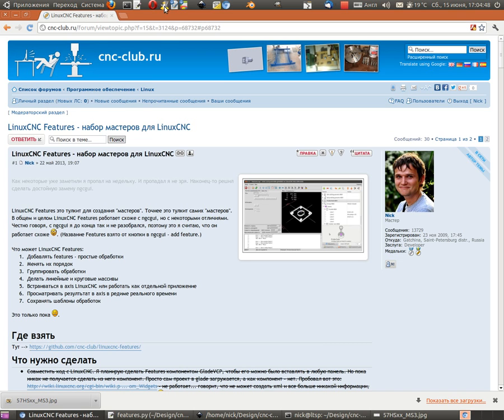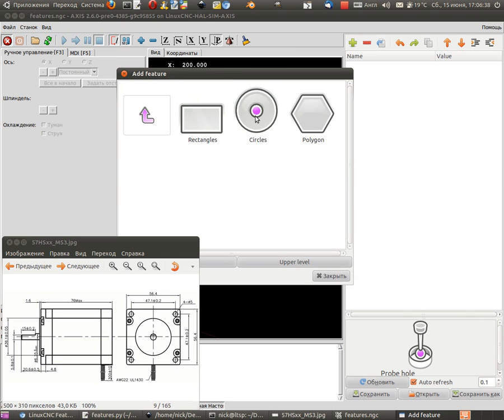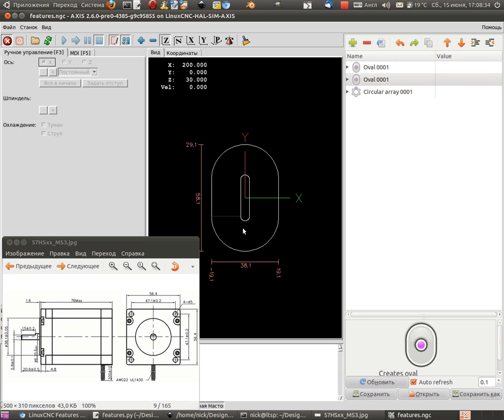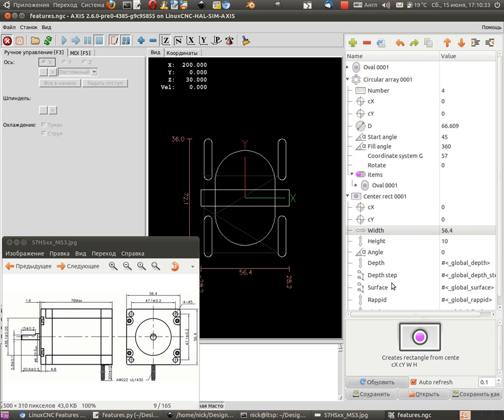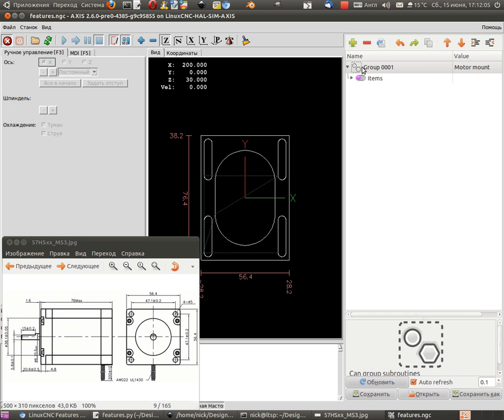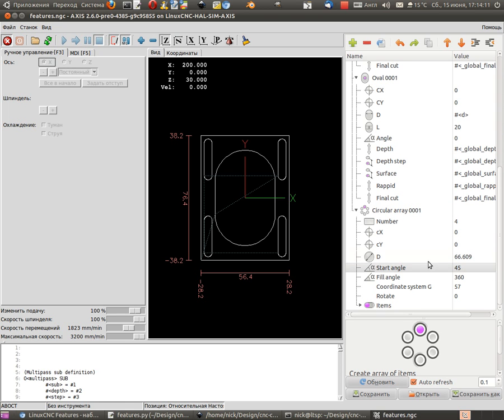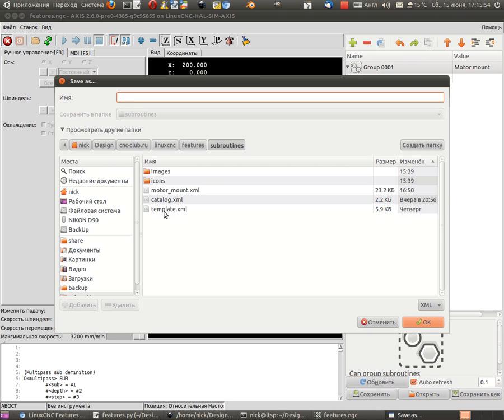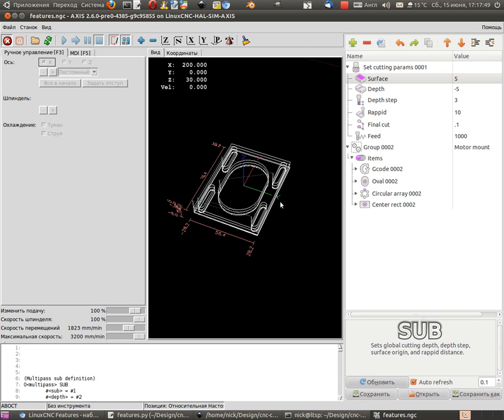LinuxCNC Feautres tutorial #1 Making motor mount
Tutorial shows process of creating motor mount, and a template feature for further usage.